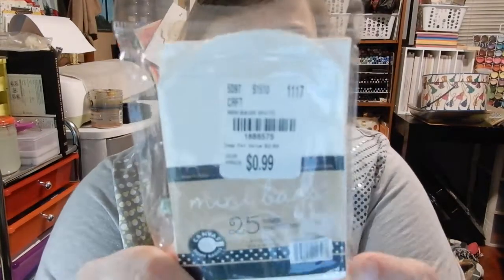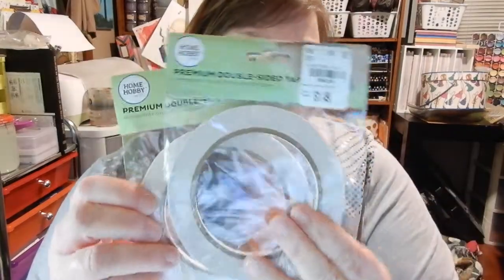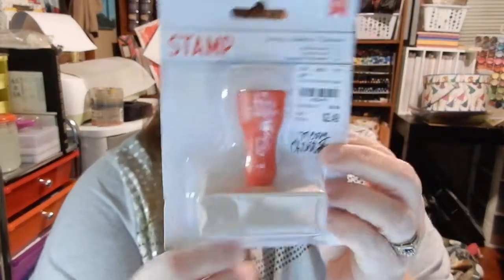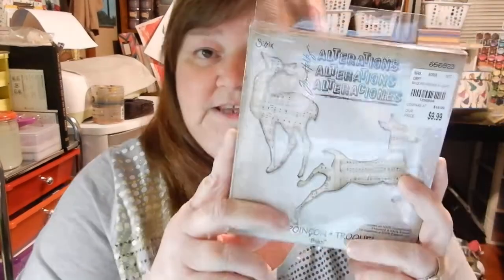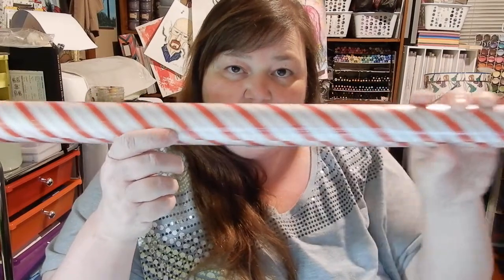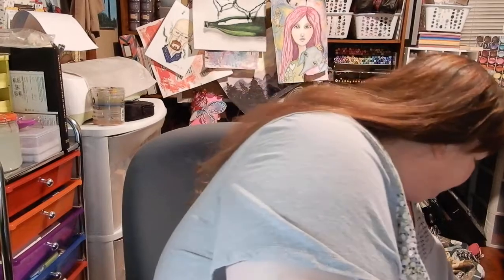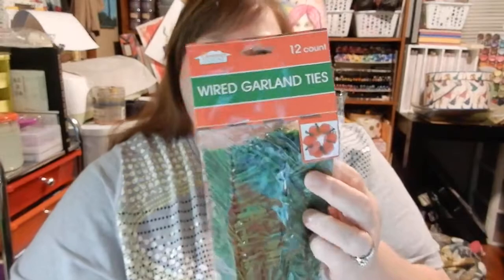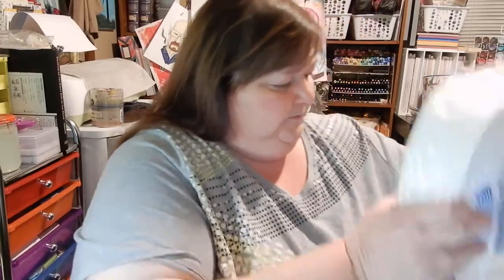Tuesday Morning and Dollar Tree Hauls